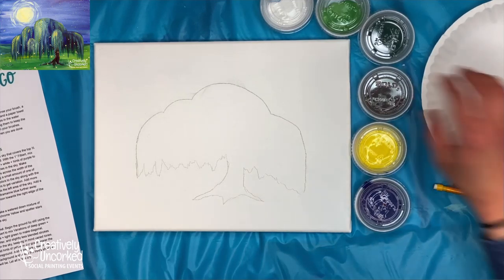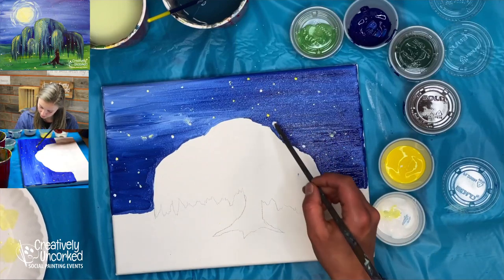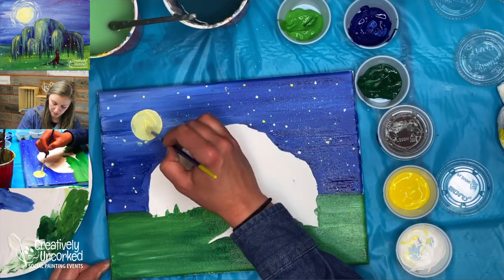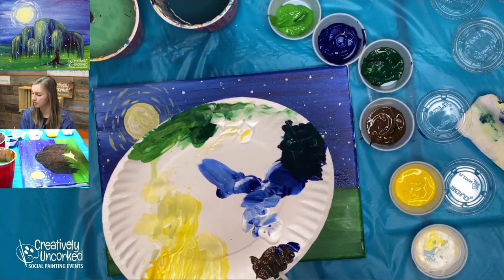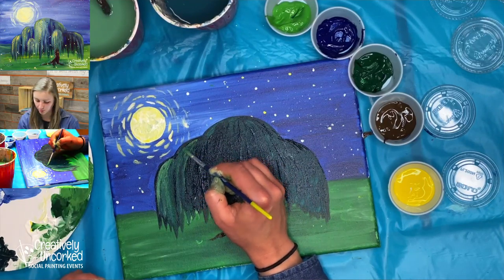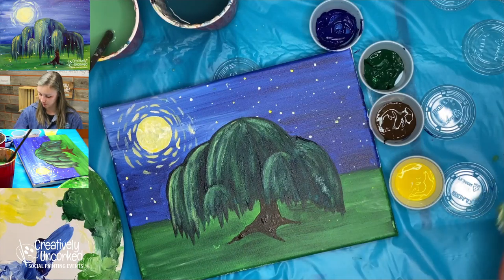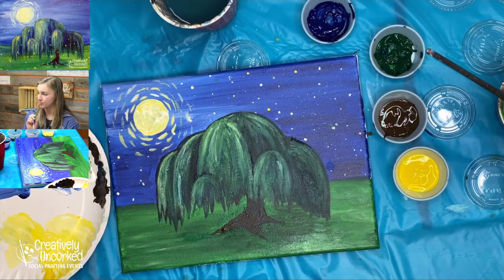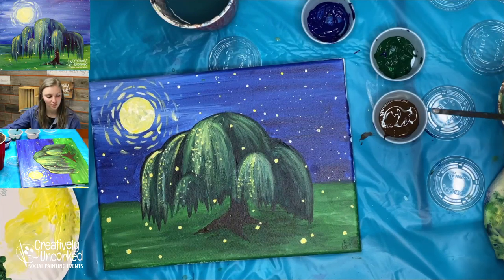Going Live with Grace! Firefly Willow paint along with Creatively Uncorked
Grace Highness walks you through this easy acrylic painting on canvas step by step. This is a painting from the Creatively Uncorked library and can be painted in about an hour. No painting experience necessary.

★ SOCIAL MEDIA ★

★ MATERIALS USED ★

9x12 Canvas
Acrylic Paint: phthalo blue, white, light green dark green, white, yellow
Paintbrushes: bristle brush, small round